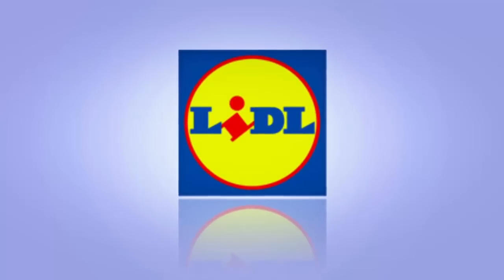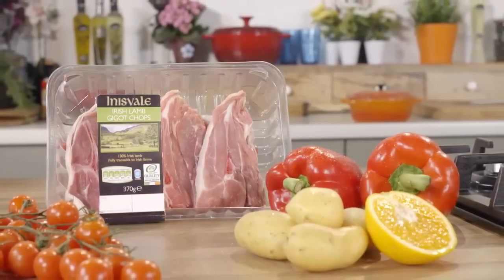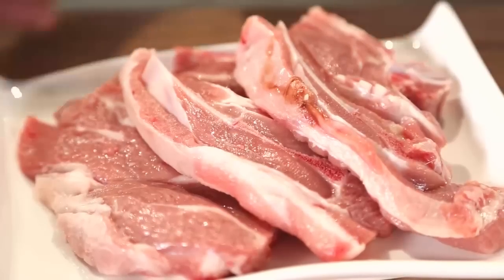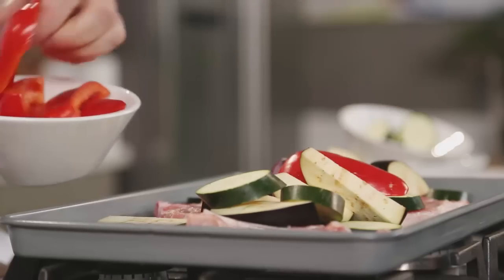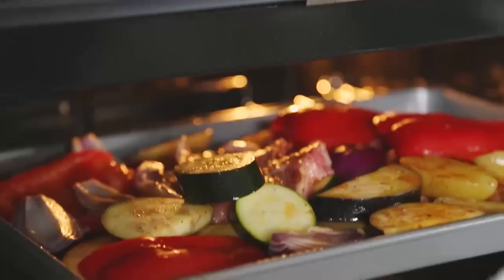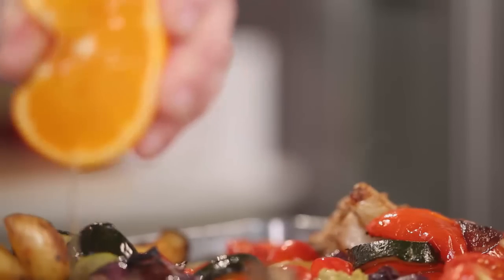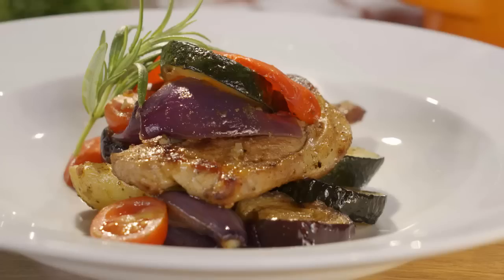Paul Flynn Family Favourites- Lamb Gigot Chops with Fresh Basil and Oven Roast Ratatouille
Watch Paul Flynn make his Lamb Gigot Chops with Fresh Basil and Oven Roast Ratotouille